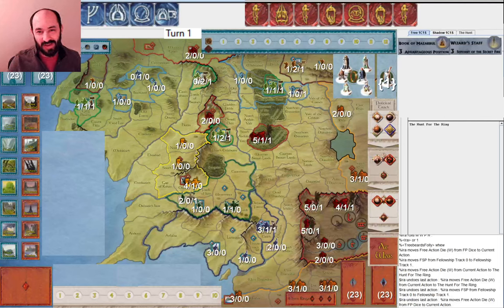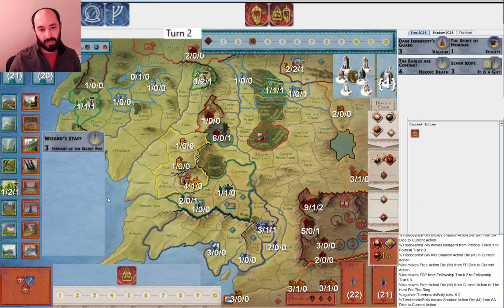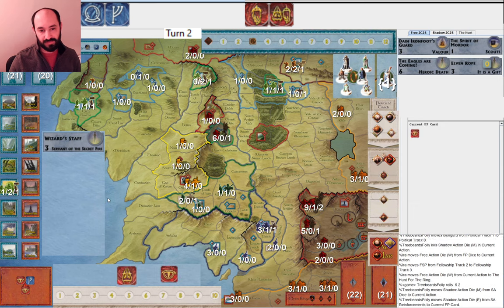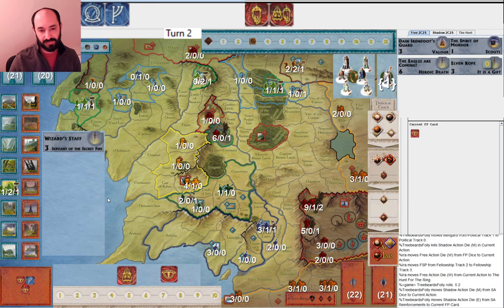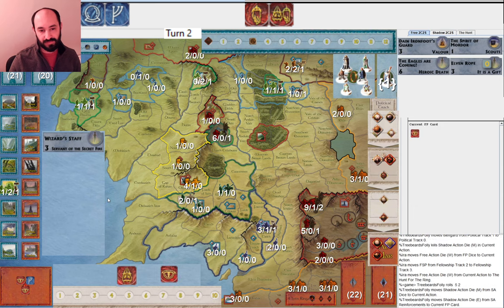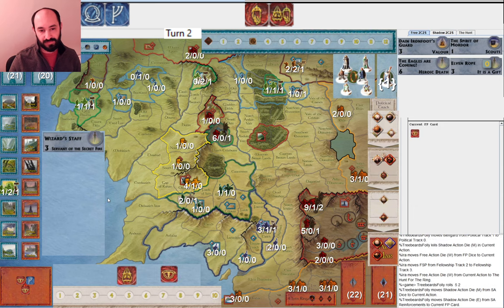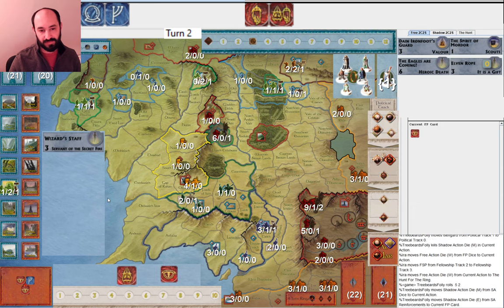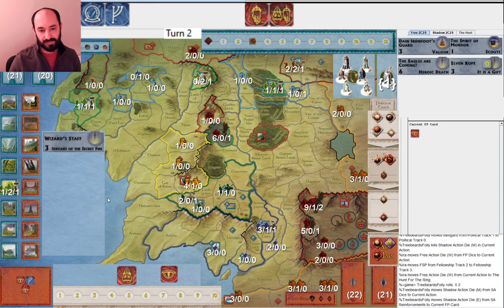Intentionally Discarding Two Character Dice as FP - War of the Ring 2022 League